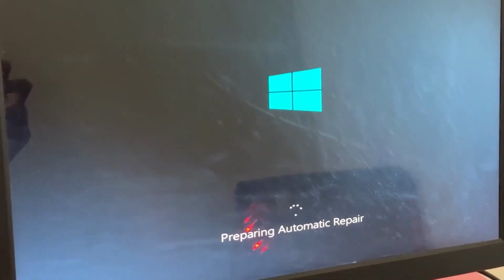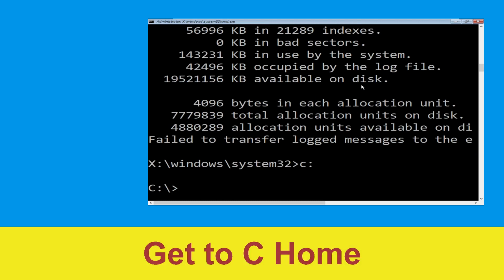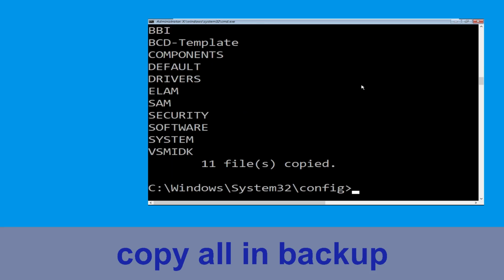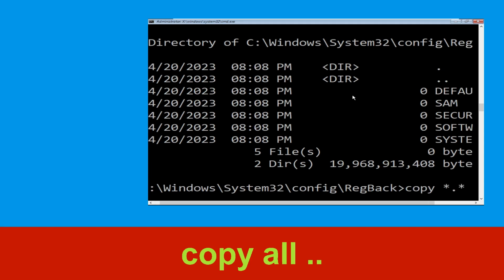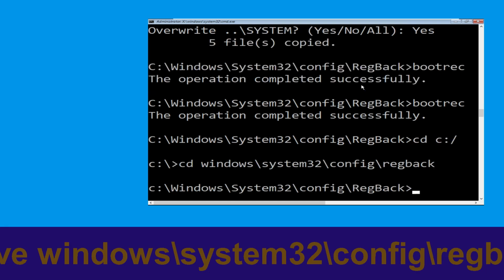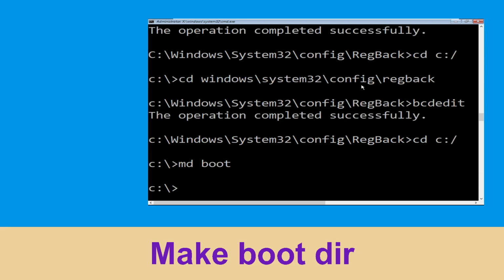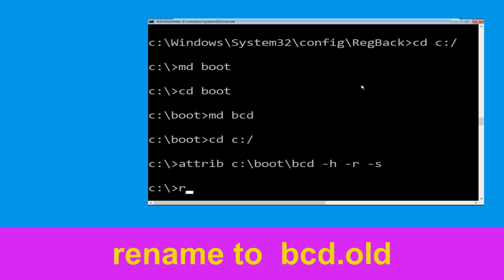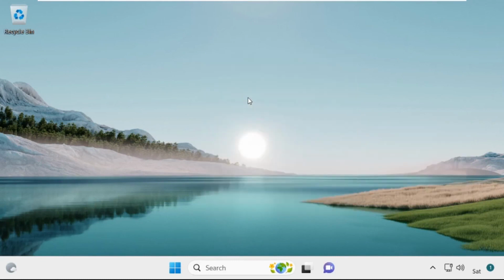PCI_VERIFIER_DETECTED_VIOLATION 0x000000F6 Windows 11 Blue Screen Error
• IRQL_NOT_LESS_OR_EQUAL Error
• BAD_POOL_CALLER Error